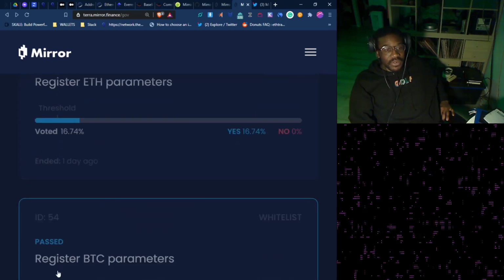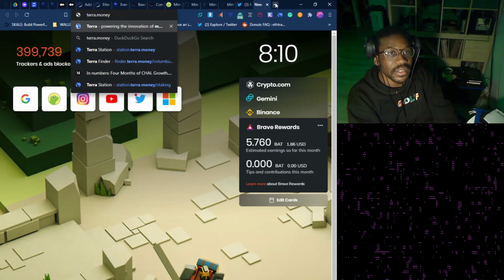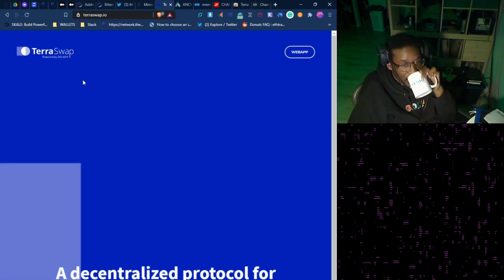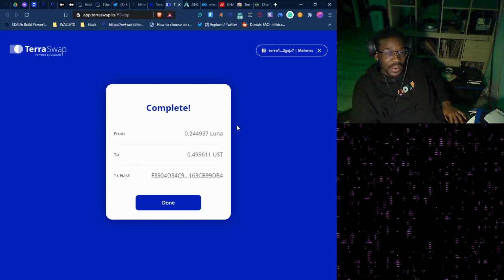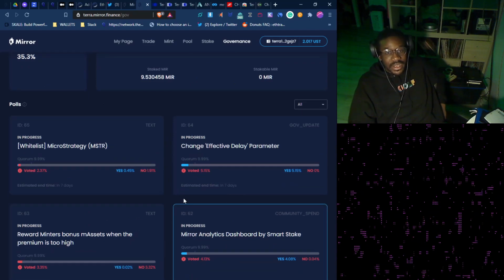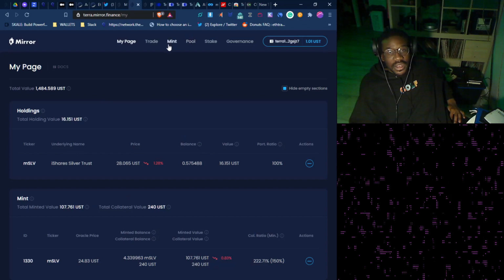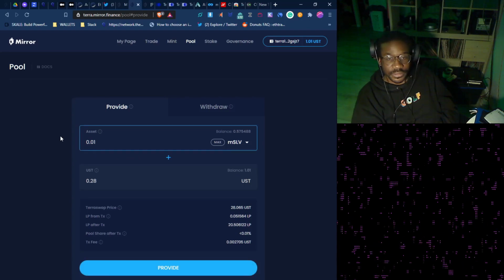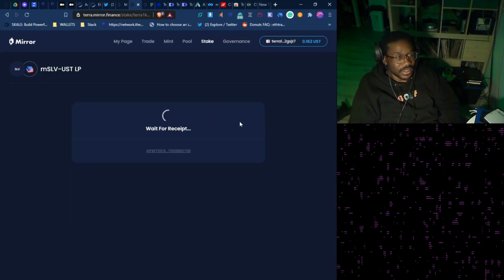Mirror Protocol - How To Stake Stocks!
Learn about blockchain technology with us today!